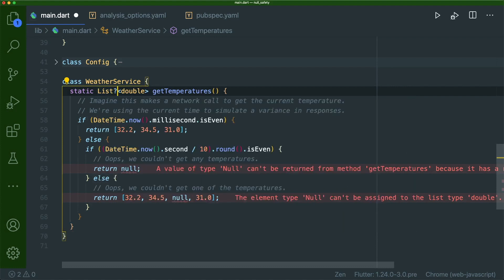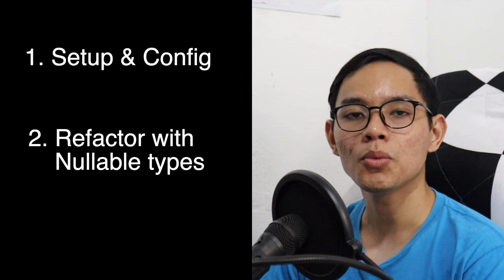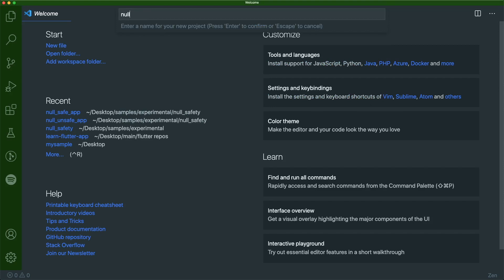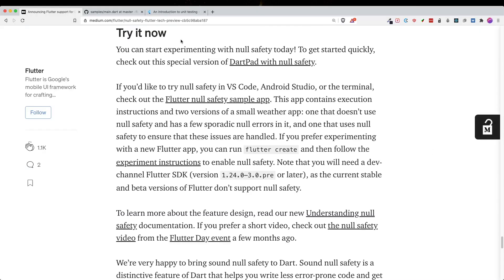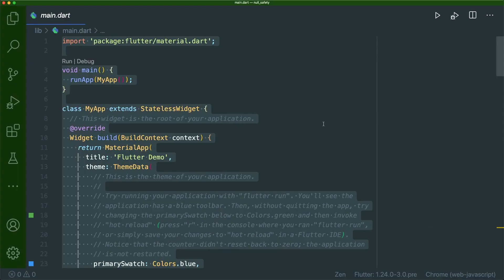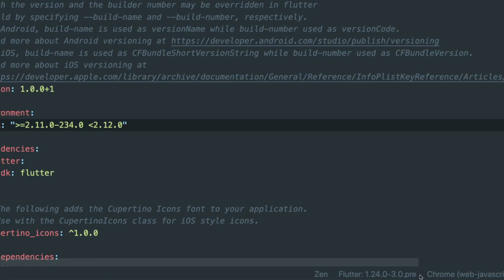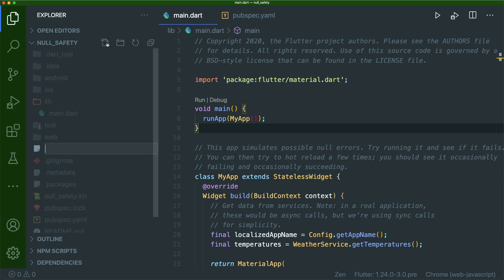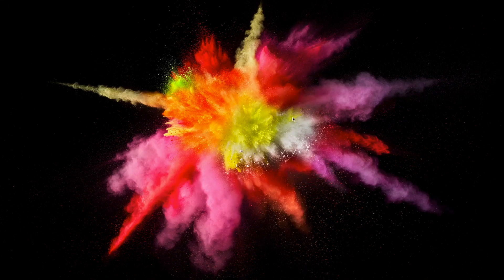How to Refactor Flutter/Dart Code to Null Safety | Sneak Peek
The null safety feature is... what I needed for the longest time. It catches those null cases that I usually have to figure out. Can't wait for it to come out.

⏰ Timeline:
00:00 - Introduction
01:30 - Create default project
02:21 - 2. Get null safety sample app...
03:29 - 3. Set Dart and Flutter version
04:26 - 4. Add analysis option file
05:15 - 5. Refactor using nullable typ...
14:31 - 6. Testing
17:32 - Summary